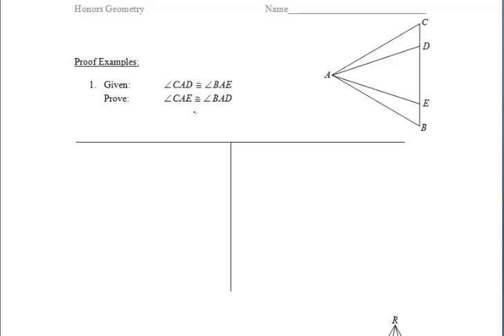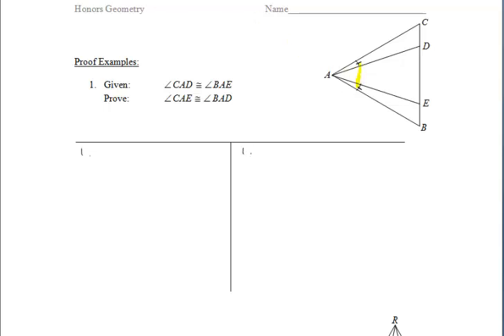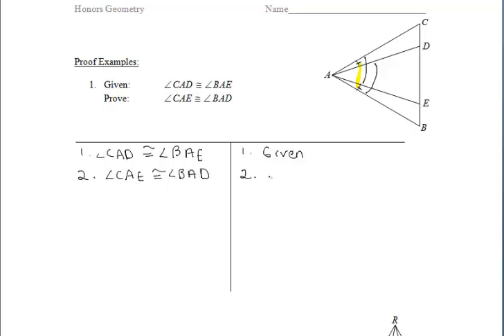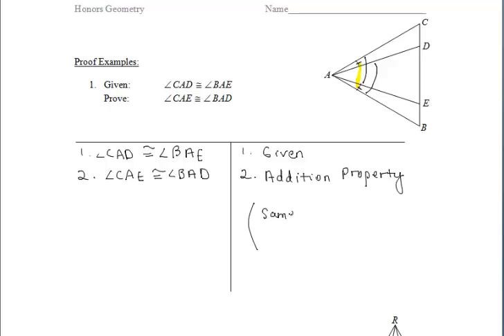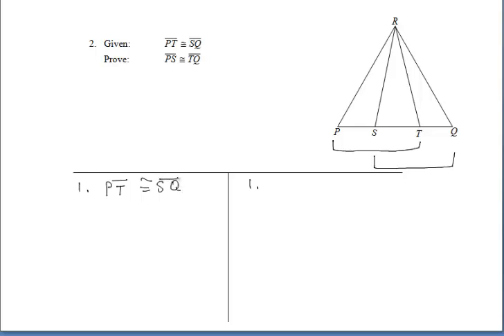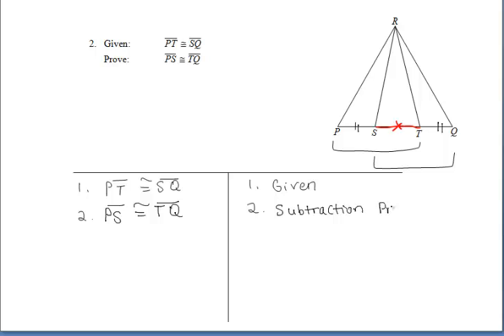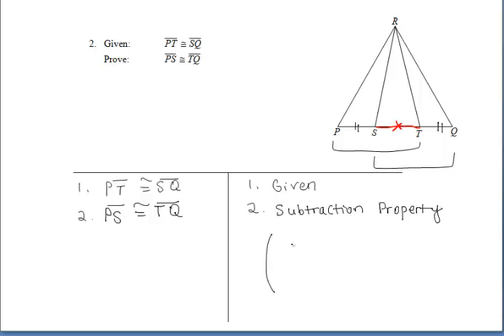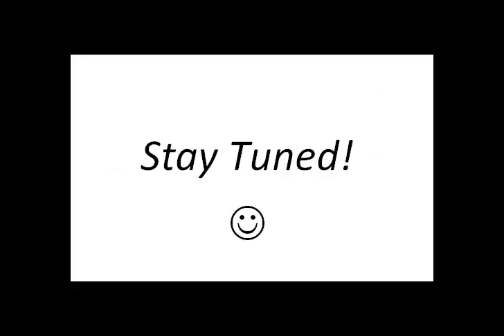2.5 Addition & Subtraction Properties Part II